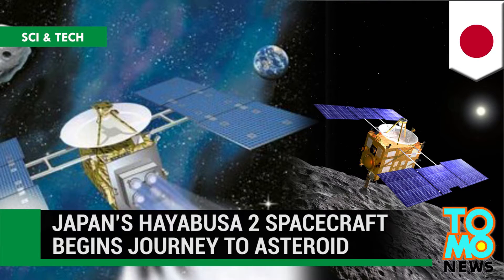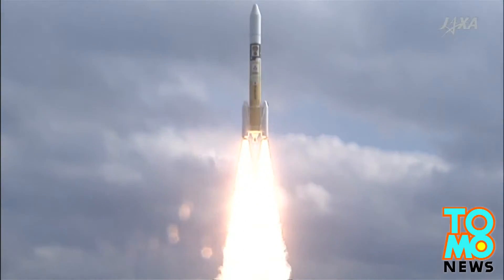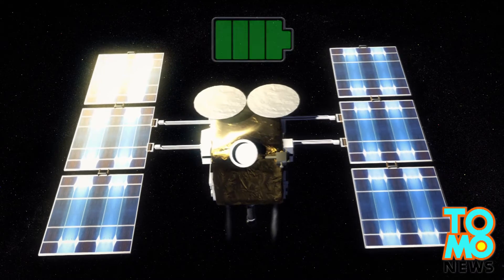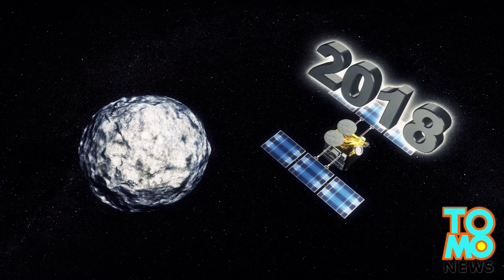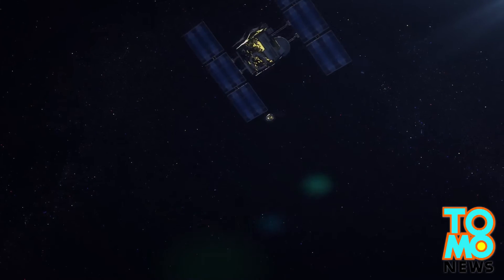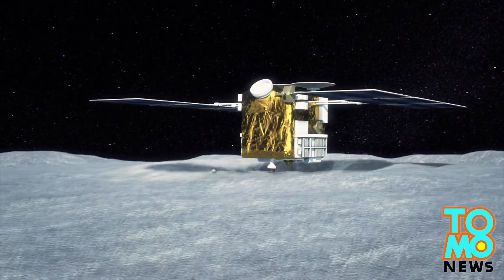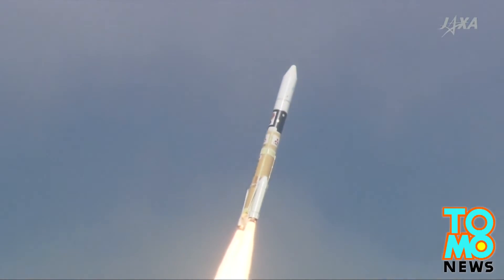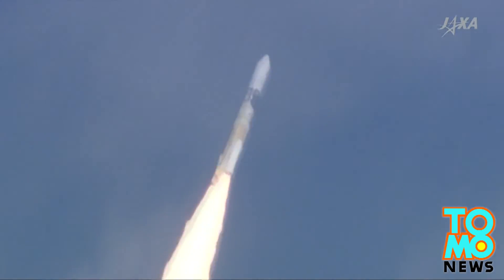Japan launches Hayabusa 2: spacecraft will blast hole in asteroid and collect samples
Hayabusa 2, a spacecraft designed to bring back samples from an asteroid to earth, was launched today from the Yoshinobu Launch Complex at JAXA’S Tanegashima Space Centre. Hayabusa means “Falcon” in English, according to RT News.

Hayabusa 2, a spacecraft constructed by NEC Corporation, weights 590 kilograms and is roughly the size of a refrigerator, according to NASA Spaceflight. JAXA says the spacecraft’s design is similar to that of Hayabusa, a spacecraft that was launched in 2003 to rendezvous with an asteroid in 2005.

JAXA says the asteroid currently targeted is a C-type asteroid named 1999 JU3, a carbon-rich asteroid that follows an orbit between Venus and Mars and crosses the orbit of Earth. It takes 1.3 years for the asteroid to complete an orbit. According to JAXA’s website, the asteroid is thought to contain organic matter and water.

Two solar arrays atop Hayabusa 2 power four ion thrusters. Two high-gain antennae, operating in the Ku and X bands, will be used to communicate with earth. The spacecraft is on a planned six-year mission. It is scheduled to arrive at Asteroid 1999 JU3 in 2018 and conduct research for 18 months before returning to earth in 2020.

Hayabusa 2 is equipped with a device that will blast a crater into the asteroid to create matter that the spacecraft can collect and bring back to earth. In order to land on the asteroid, the spacecraft is also equipped with five target markers that will be launched onto the surface of the asteroid to help guide Hayabusa 2 to the surface. The targets are designed to not bounce upon impact in order to create fixed reference points.

The spacecraft is also fitted with a Mobile Asteroid Surface Scout, or MASCOT, which will also land on the asteroid to take measurements of conditions on the surface. Measurements will be taken with devices including an infrared spectrometer, a magnetometer, a radiometer and a camera.